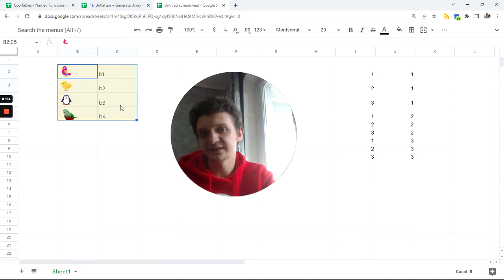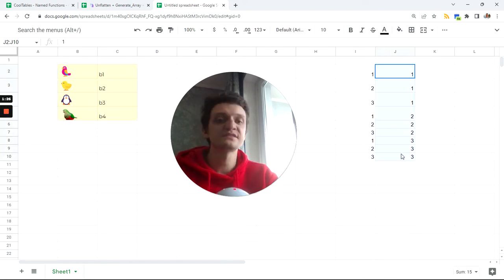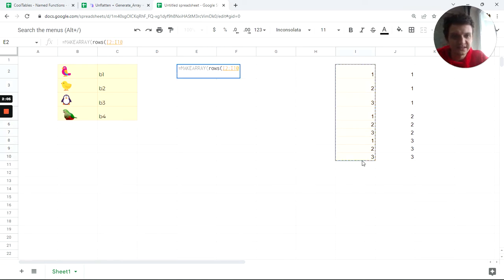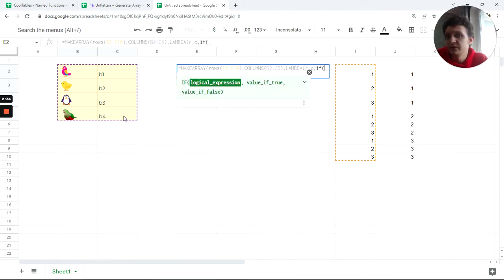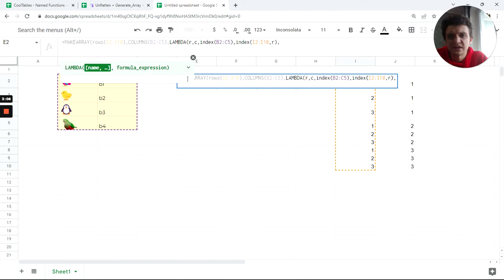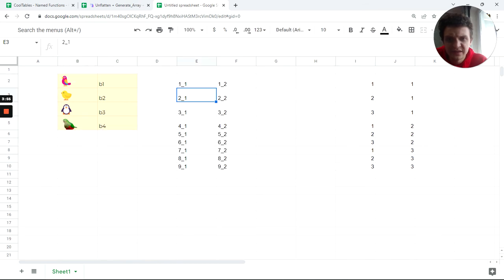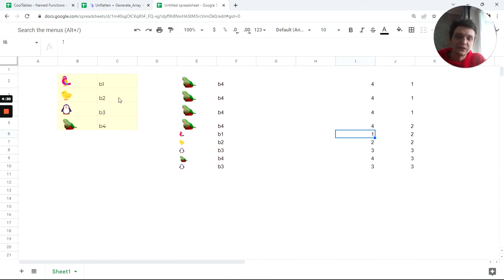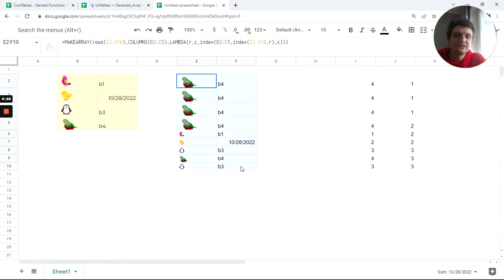Untitled spreadsheet Google Sheets Google Chrome 28 October 2022